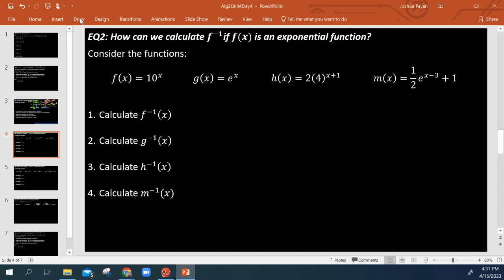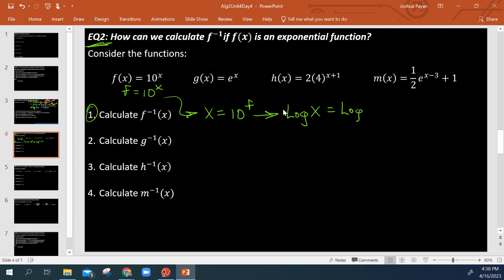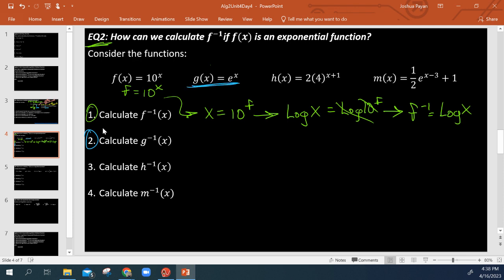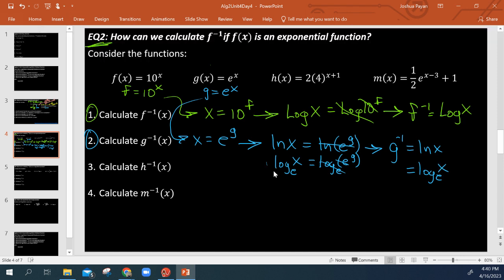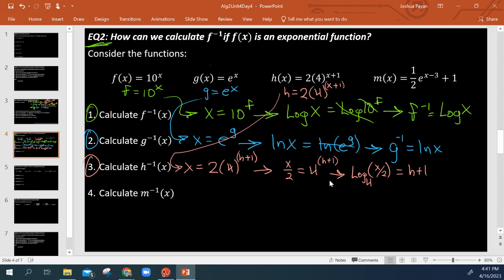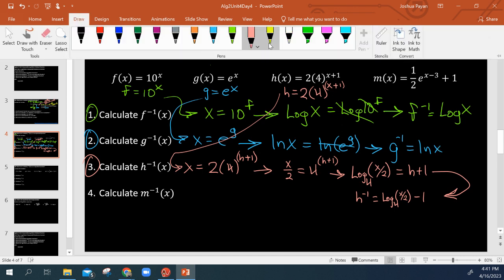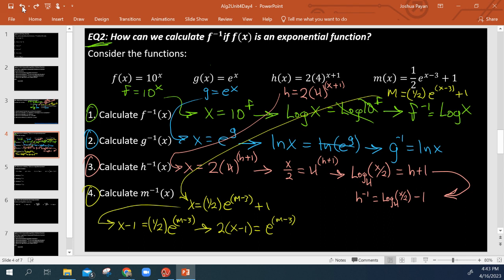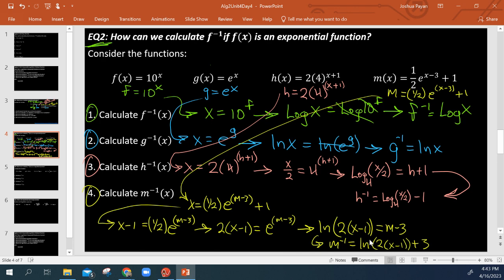Algebra 2 Unit 4 Day 4 (Video 2/4): Exponential Inverses